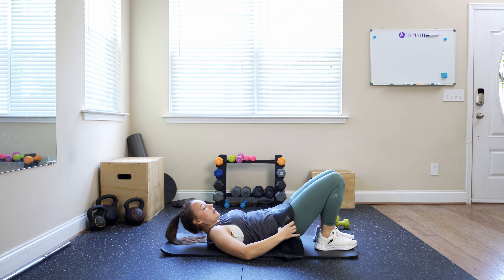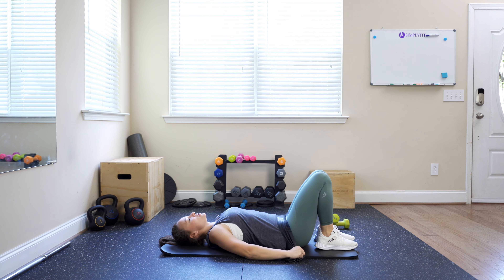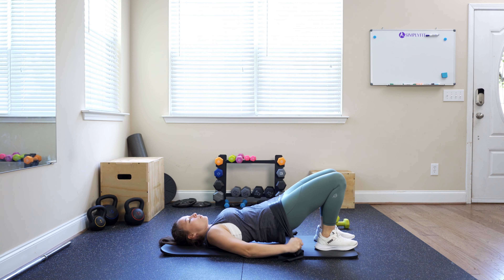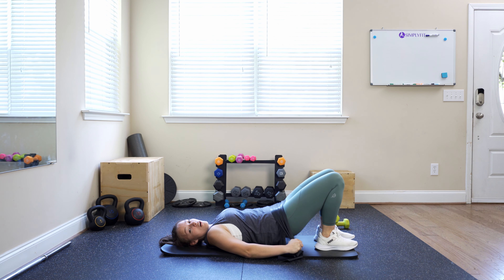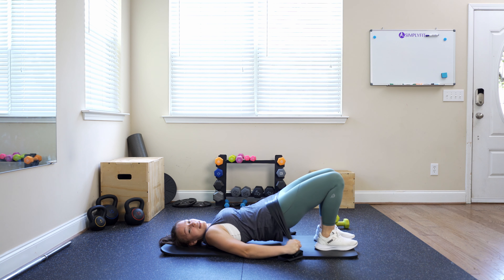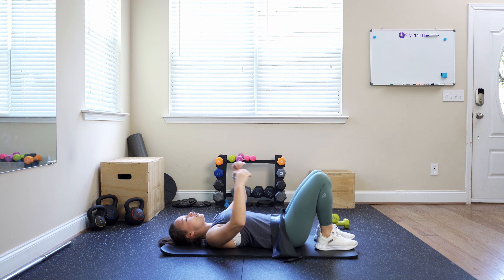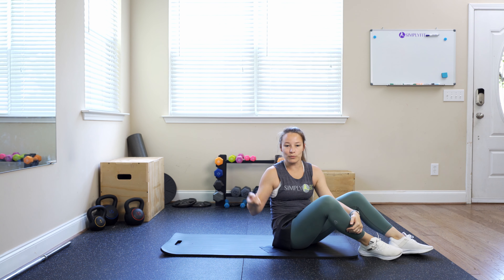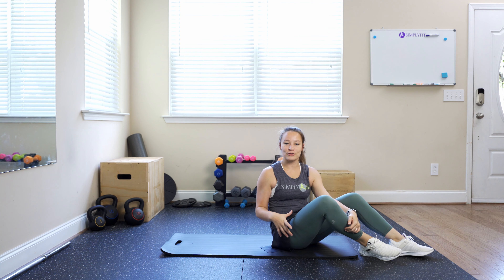Resistance Band Bridge